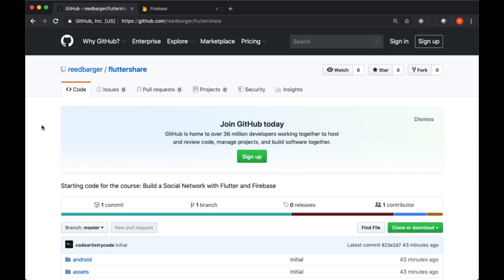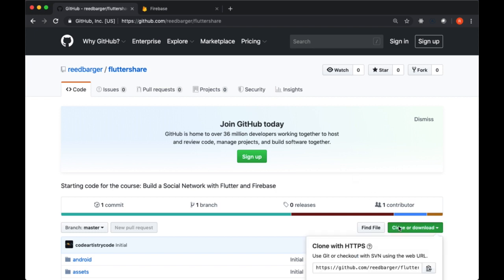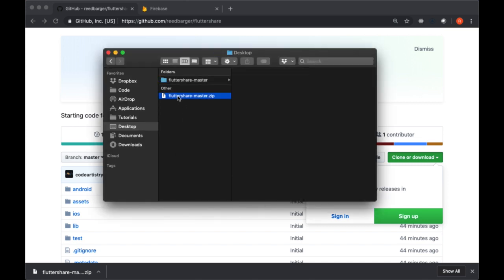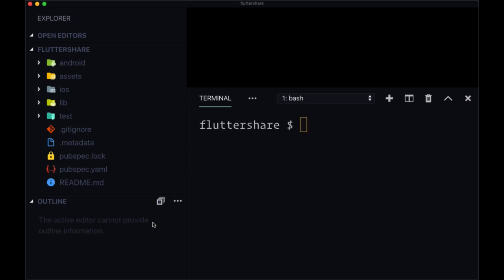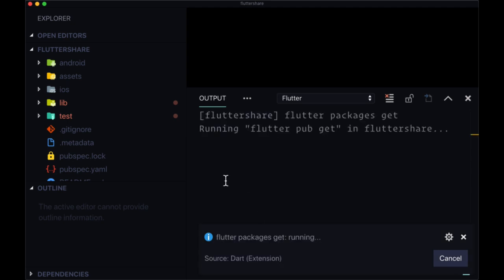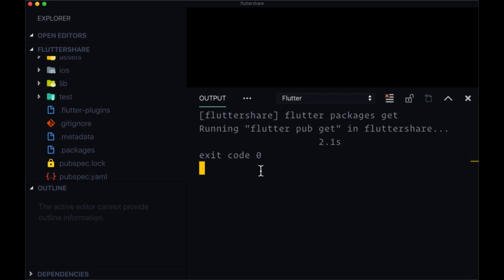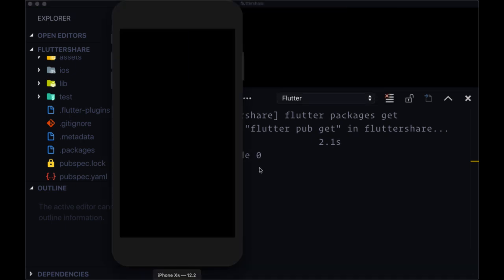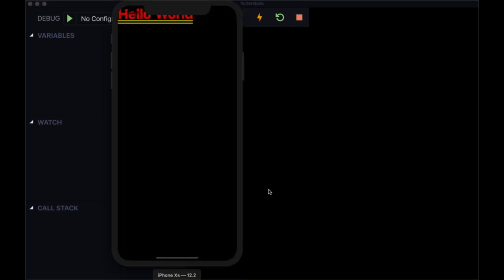5# Starting App Code of Flutter iOS and Android